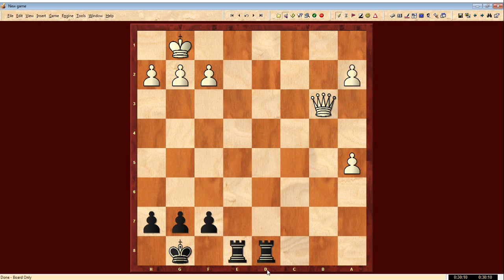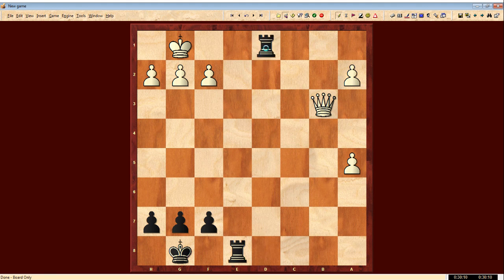Back Rank Puzzle 1-2